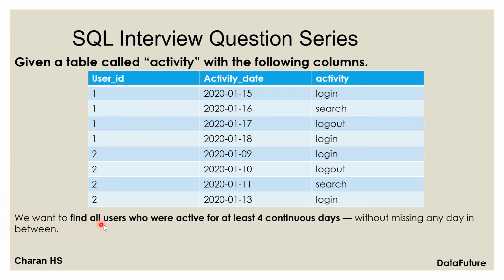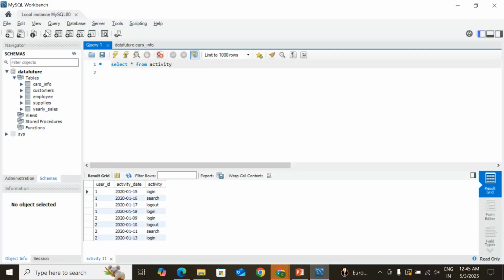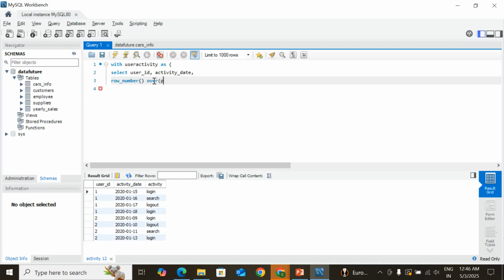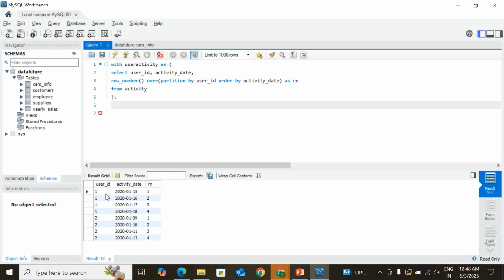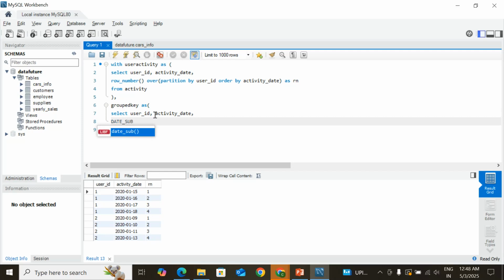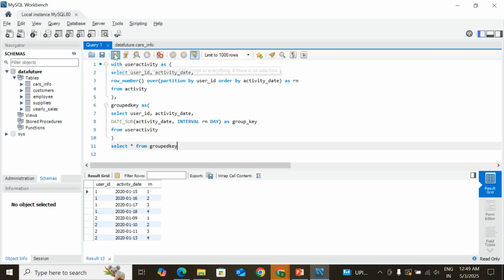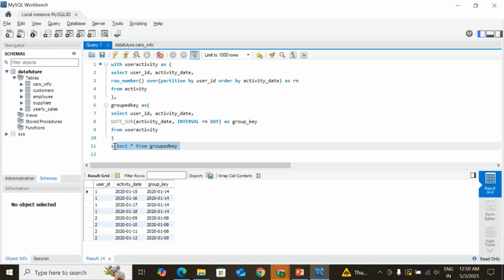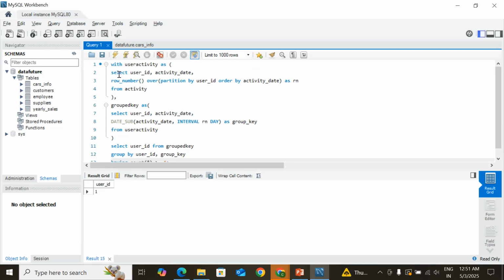Find Users with 4 or More Consecutive Active Days in SQL with Window Function.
Welcome to another practical and powerful SQL tutorial from DataFuture!
In this video, we tackle a real-time SQL interview question that many candidates face in top companies:

🔹 "How do you find users who were active for at least 4 continuous days?"

I will walk you step-by-step through solving this using:
✅ ROW_NUMBER() for tracking activity order
✅ A clever use of date arithmetic (DATE_SUB)
✅ Grouping logic to find consecutive activity streaks
✅ Filtering out only those users who qualify

This is an intermediate to advanced SQL use-case, but don't worry I will explain everything in a very simple way that freshers can easily follow and experienced developers will appreciate.

🧑‍💻 What You'll Learn:
How to detect continuous dates using SQL
Smart tricks with ROW_NUMBER() and date subtraction
Step-by-step debugging using intermediate CTEs
How to write clean, logical SQL for data analysis interviews.

📚 Prerequisite: Window Functions
👉 If you’re new to ROW_NUMBER(), RANK(), or DENSE_RANK(), please watch this video first:

00:00 Introduction to SQL Series
01:15 Demo: Understanding Window Functions
03:15 Demo: Detecting Consecutive Dates
06:05 Grouping and Filtering Logic & Final SQL Query
06:55 Summary & Tips